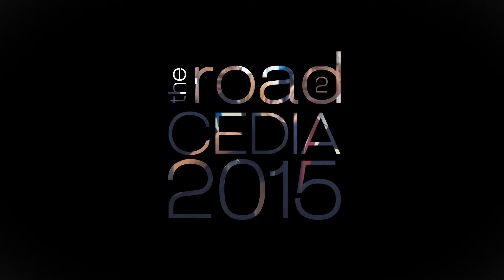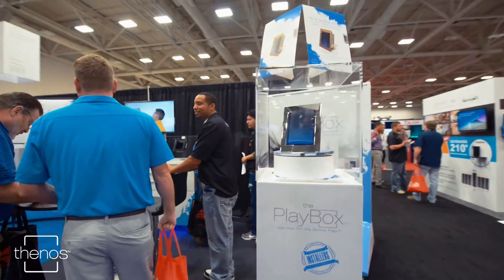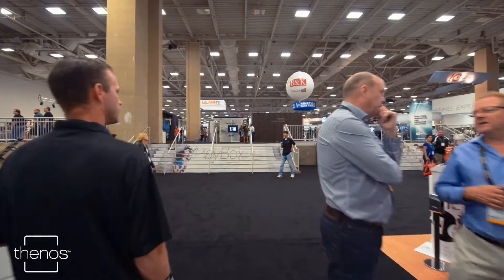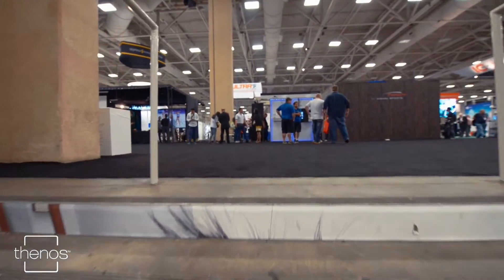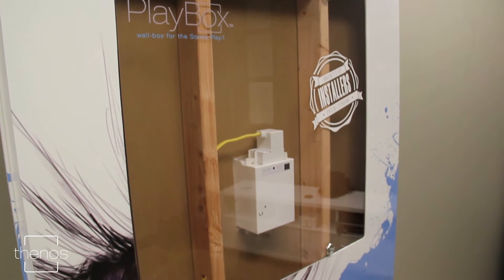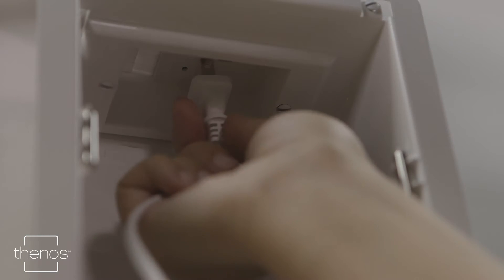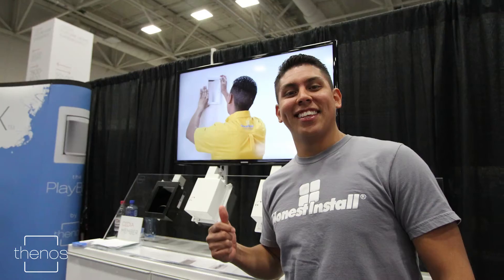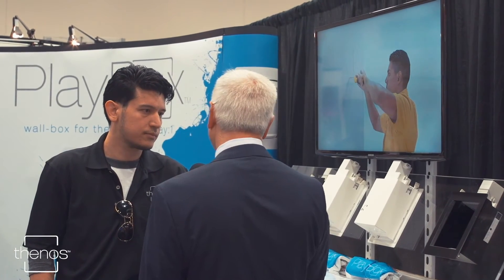A Tour w/ CEDIA CEO: "I HATE old ideas!"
Exclusive tour with CEO of CEDIA Vin Bruno & thenos Founder & CEO Chris Manouel.

About Us: thenos is the maker of the PlayBox - wall-box for the Sonos Play:1. Take your SONOS Play:1 speaker and recess it in the wall, thus getting rid of unsightly cables and cords.

Thenos - makers of the PlayBox™ | wall-Box for Sonos® Play:1™